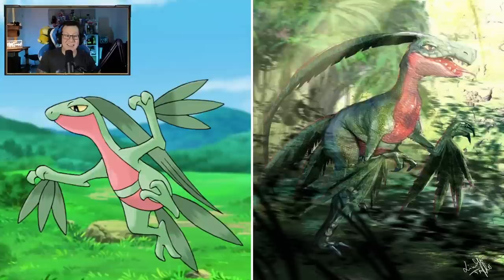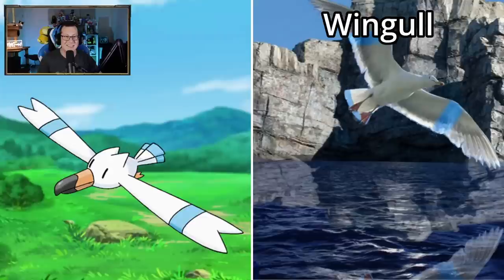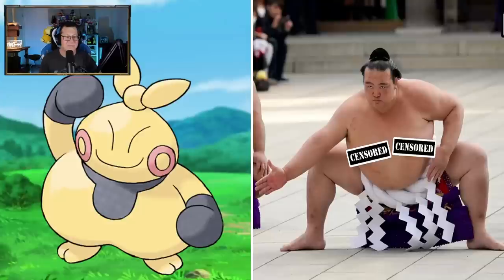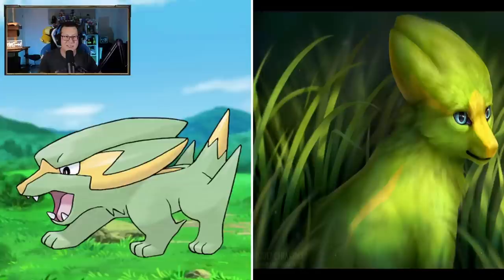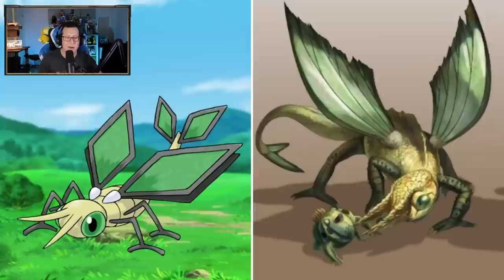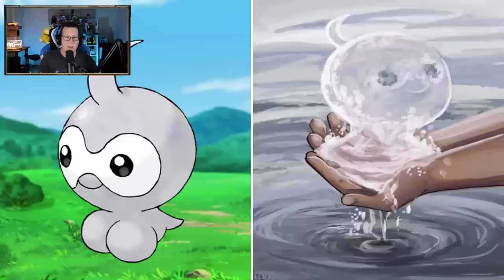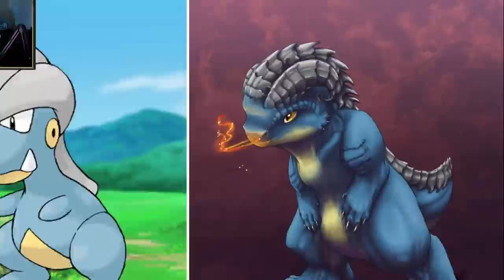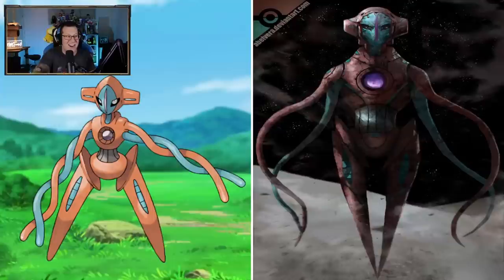Pokemon in REAL LIFE - Hoenn Edition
Have you ever wondered what Pokemon would look like IN REAL LIFE? In this video I go through all Pokemon of the Hoenn region and show their real-world version! Which do you think look great and which do you think look really bad?? Fakemon is like fake Pokemon!

I hope you enjoy the real world version of Pokemon in Hoenn! Also comment your favourite and least favourite Pokemon too!